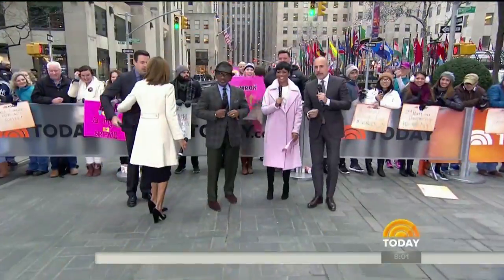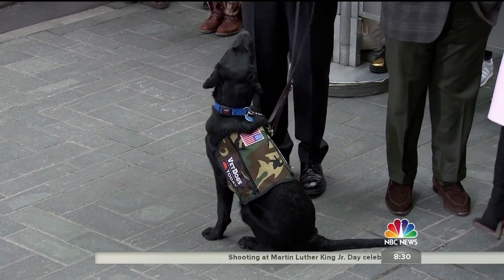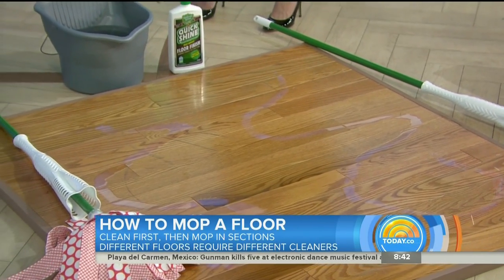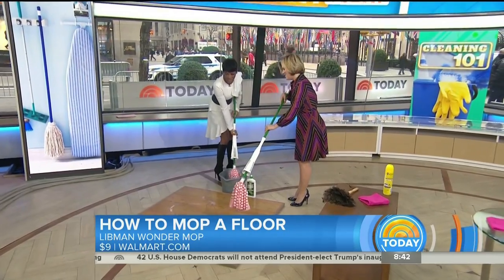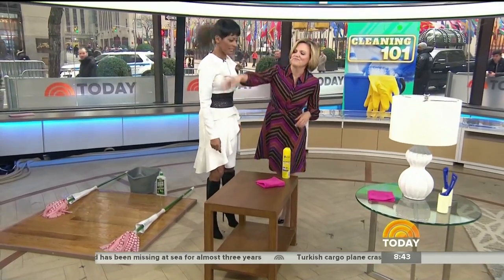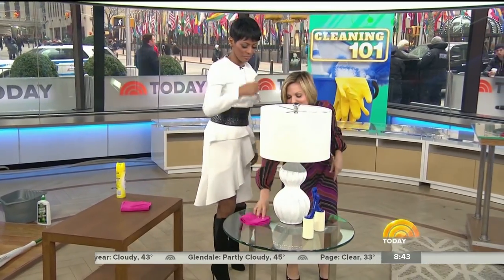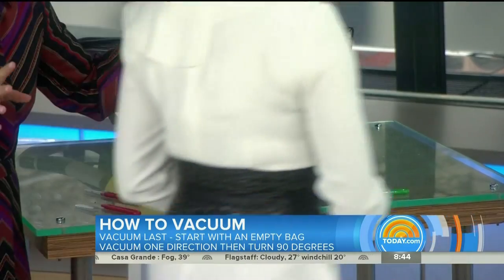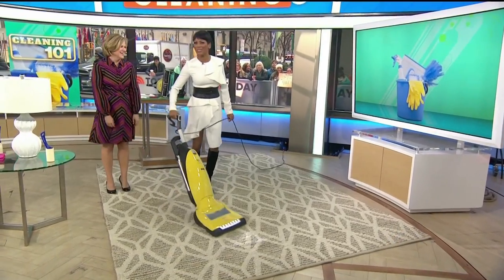Tamron Hall in boots (1 of 2) - 17-Jan-2017